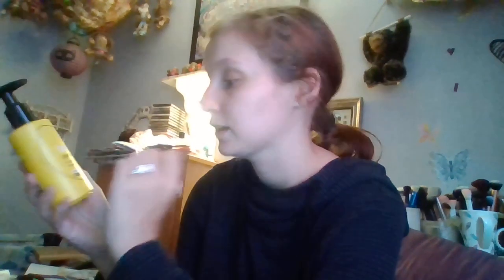Makeup Haul!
Todays video is going to be a little makeup haul
  Flesh by revlon Fleshstick
   Hard candy velvet mousse lip color in spider orchid
   Maybelline vivid matte liquid in 48 wicked berry
    Maybelline vivid matte liquid in 45 vivid violet
    St. Ives Blackhead scrub
     Clean and Clear Lemon gel cleanser
   Clean and clear lemon zetsy scrub
    Clean and clear lemon exfoliating slices
    Urban Decay X Prince Liquid highlighter
     Urban Decay X Prince Multitasker brush
     Urban Decay X Prince All nighter waterproof setting powder
     Urban Decay X Prince Eyeshadow palette